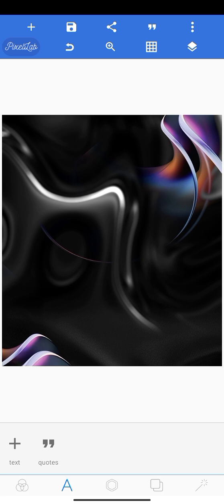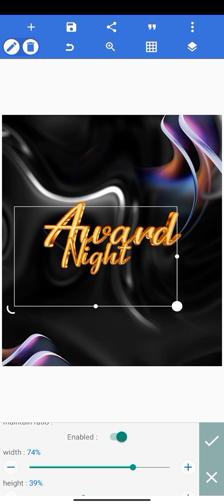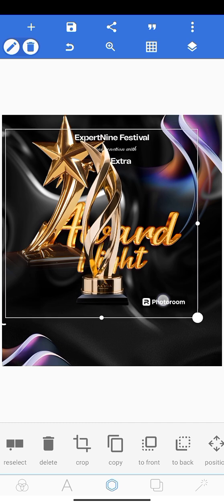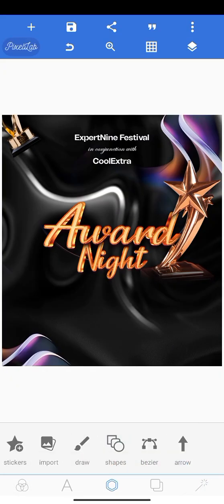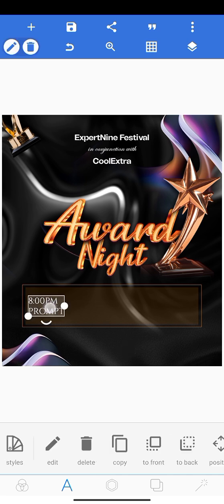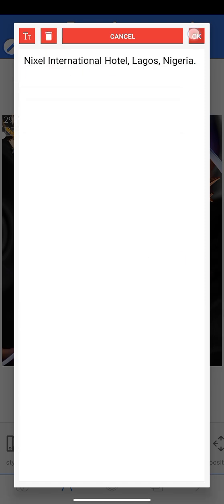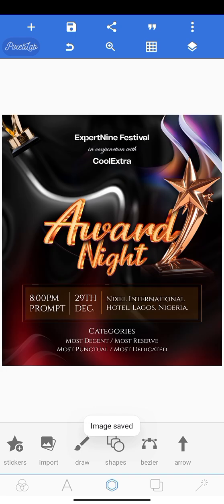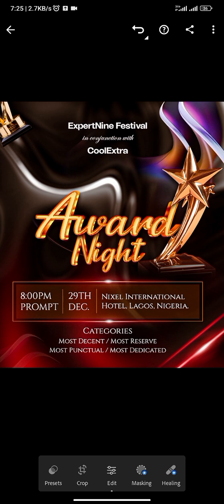This is Exceptional 😱🤯. Watch this Now! | Pixellab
In today's tutorial, I'll be showing you how to create an Award Design in Pixellab 😇